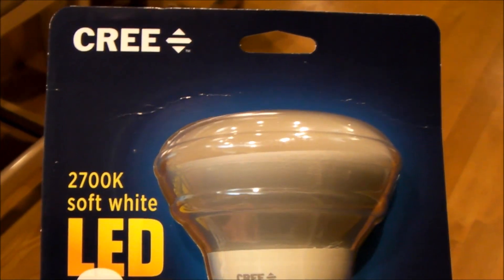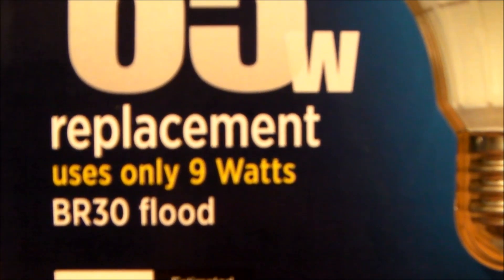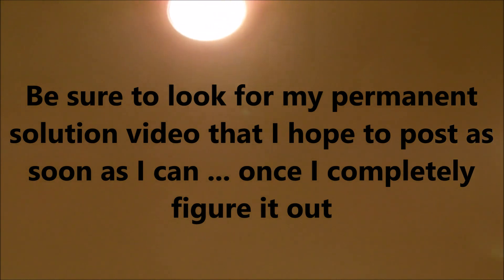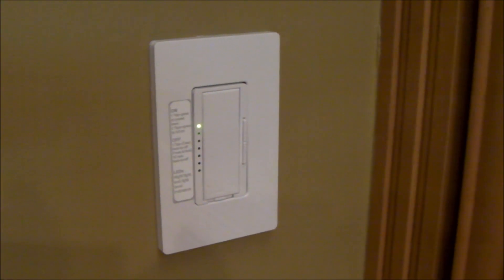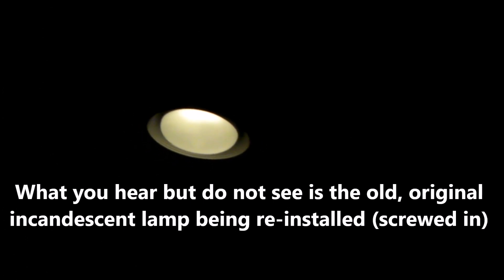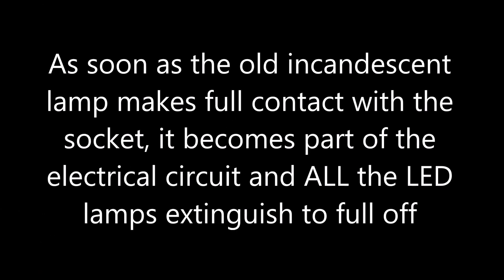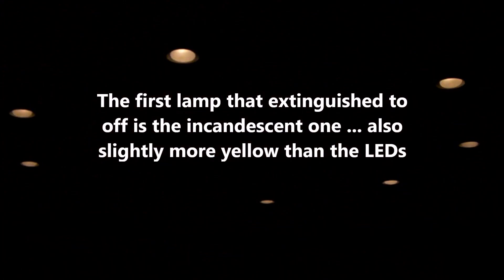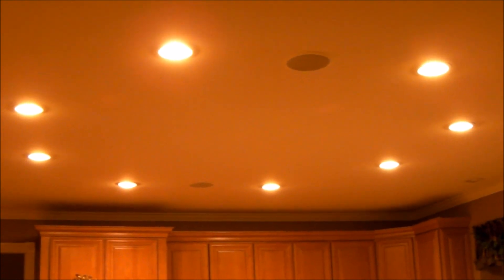LED light bulbs won't turn full off with a dimmer; LED flood lights won't dim to full off; dimly lit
Replaced incandescent flood lamp with LED flood lamps and the LEDs will not turn full OFF with a dimmer (also called ghosting).  The LEDs will not dim to full off.  This is part 1 and an immediate but imperfect solution.